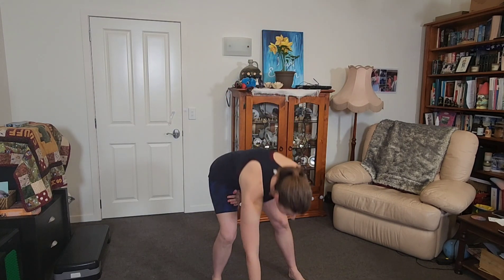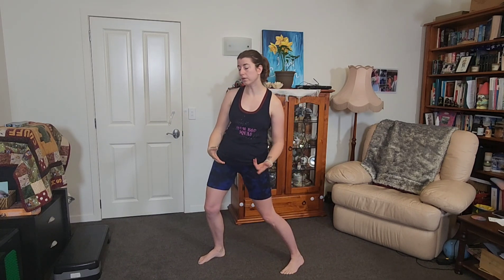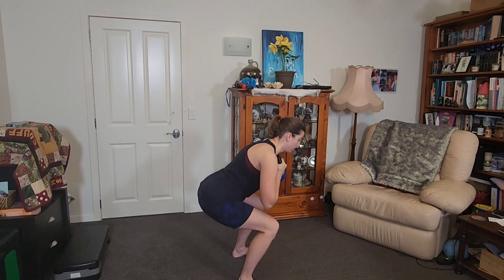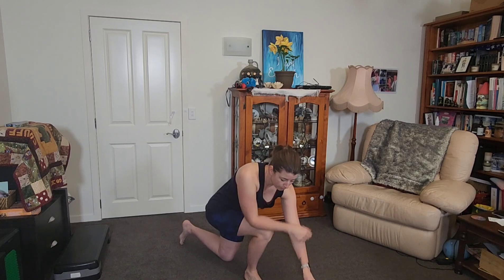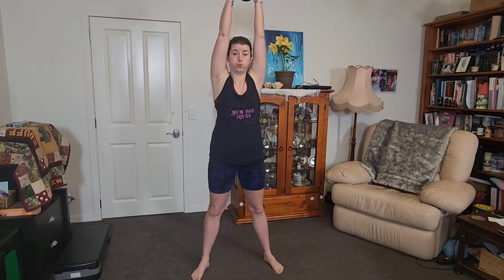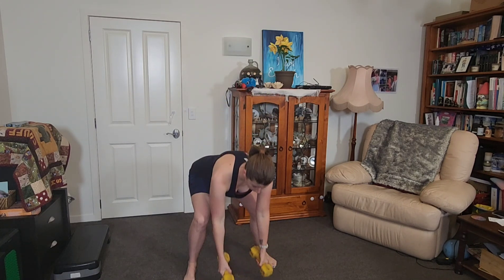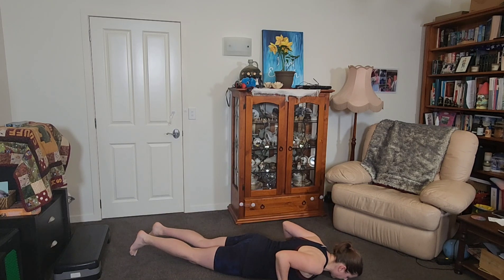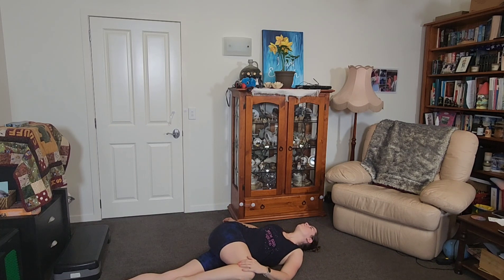30 Minute Strength Class for Women - Safe Lifting with Weights.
Hi I'm Amy, I'm a Women's Health Personal Trainer, specialising in pre and postnatal, pelvic floor, prolapse and hysterectomy recovery.

Before doing this workout, make sure that you can lift a weight without holding your breath.

If you need help with your pelvic floor, please follow this link to see a pelvic floor physiotherapist.

If you would like to join my online membership where you can gain access to my on demand library.  Covering pelvic floor, pregnancy, hiit, sleep, strength.